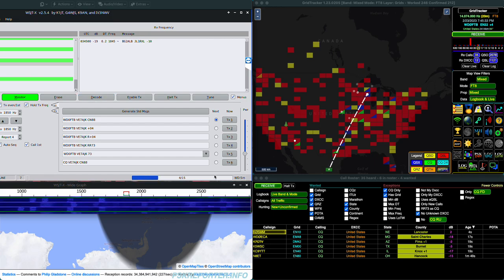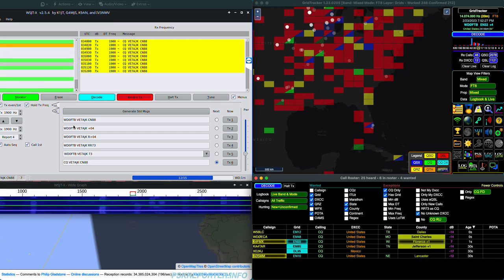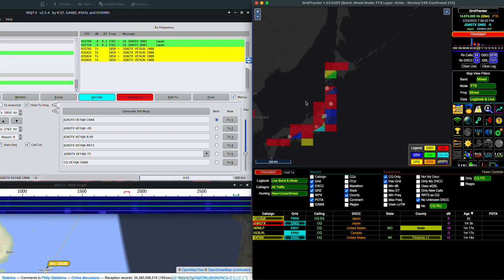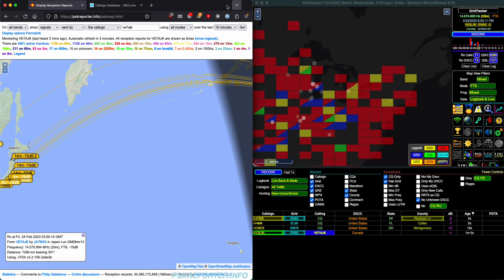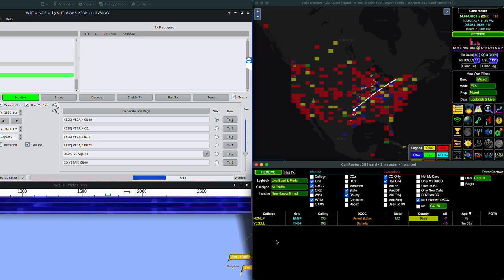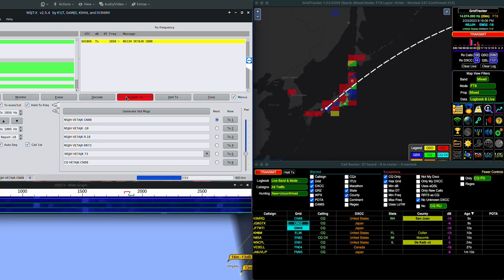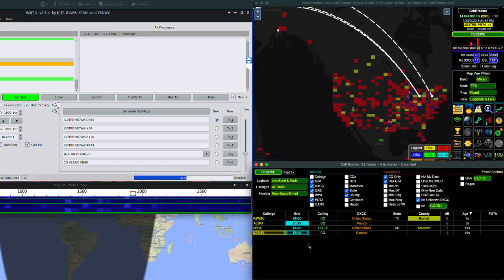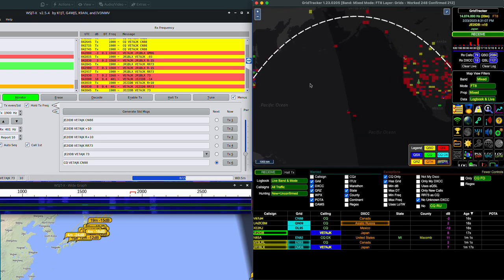Real time FT8 session on 20m (AKA Watching Paint Dry) #1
Looking for a thrilling viewing experience that's about as exciting as watching paint dry? Look no further than VE7AJK's live screen share of their FT8 session on 20 meters using WSJT-X and Grid Tracker!

Get ready to witness the pulse-pounding action of radio waves bouncing off the ionosphere and transmitting data in real time. You'll be on the edge of your seat as the intrepid VE7AJK shows off their skills at decoding signals and making connections with other operators from around the world.

But don't worry, we won't judge you if you find yourself nodding off from the sheer excitement of it all. After all, watching paint dry has never been this informative or educational! So grab a cup of coffee and settle in for the ride of a lifetime (or at least the next hour or so).